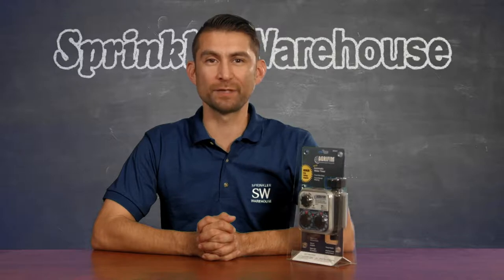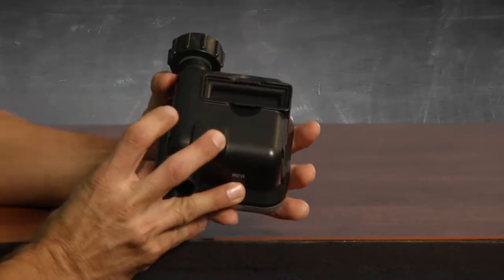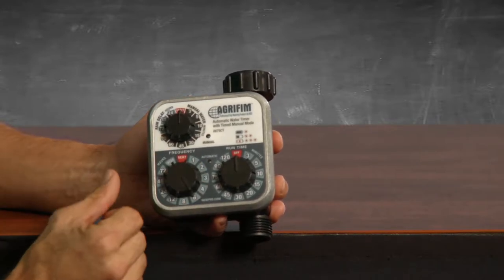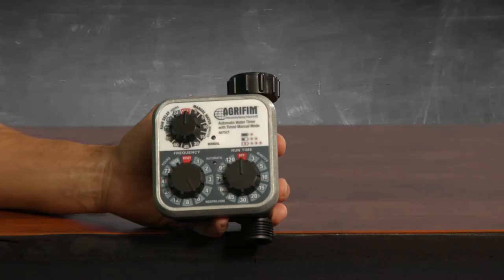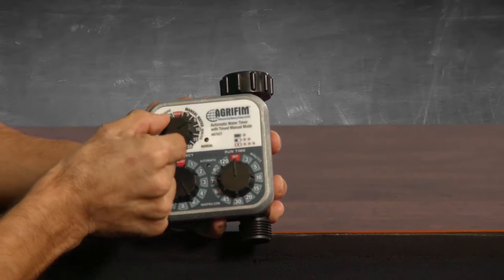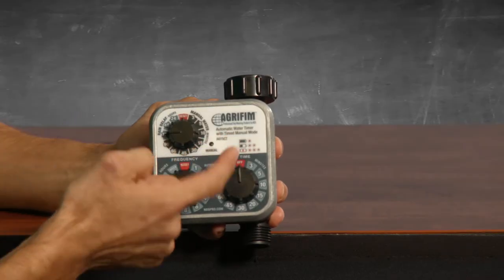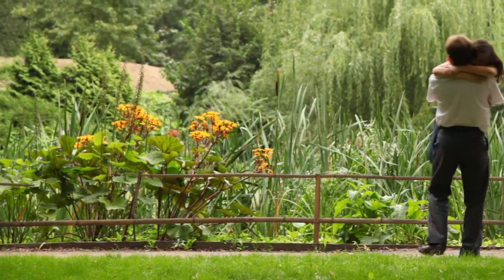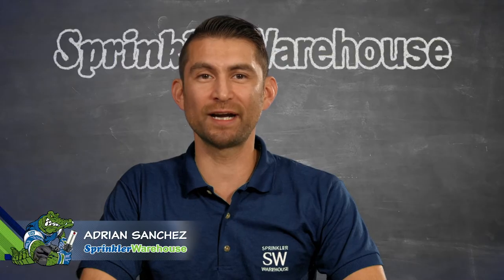Agrifim Hose End Timer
Sprinkler Warehouse Pro Adrian Sanchez shows you how to program your Agrifim Hose End Timer. With only three dials it's easy to understand operation is one of the simplest watering timers for a drip system. Available at SprinklerWarehouse.com SKU#: A675CT